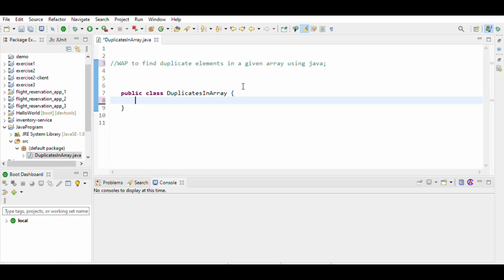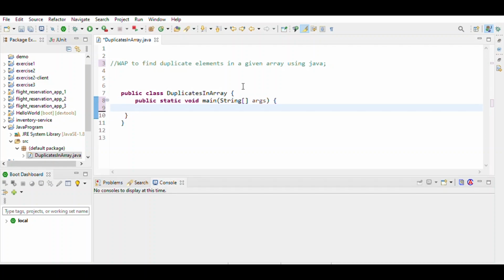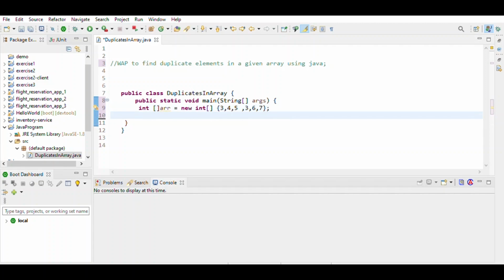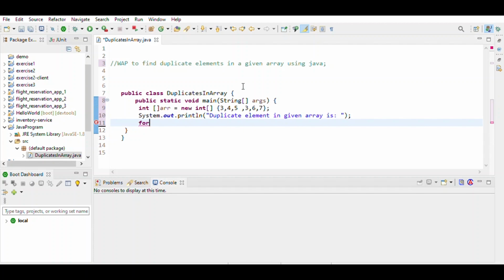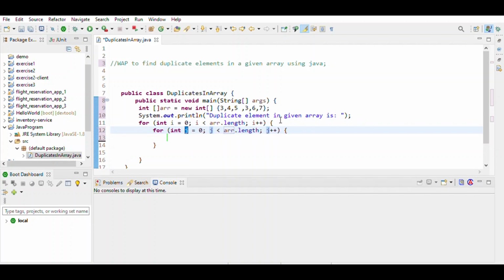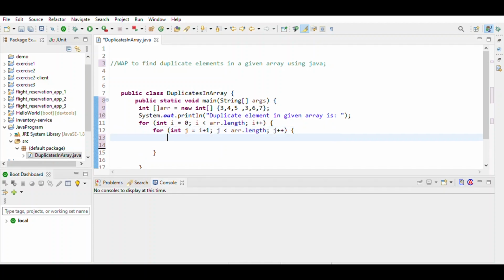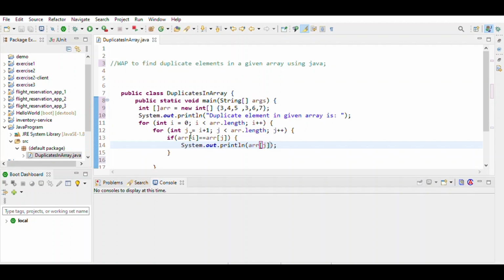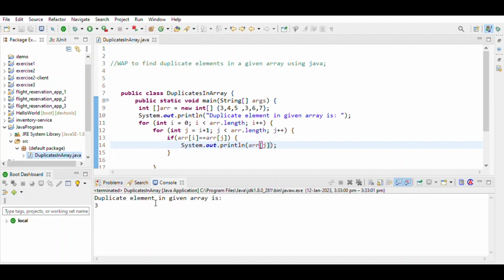Java Program to find Duplicate Element in the given Array